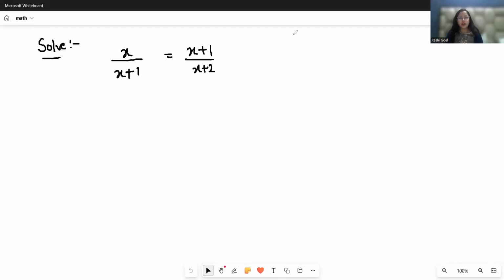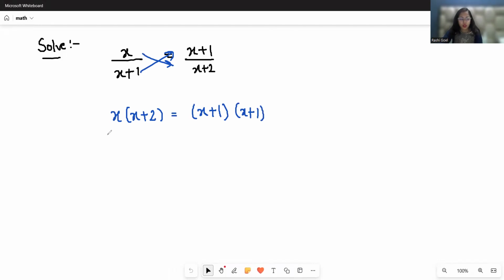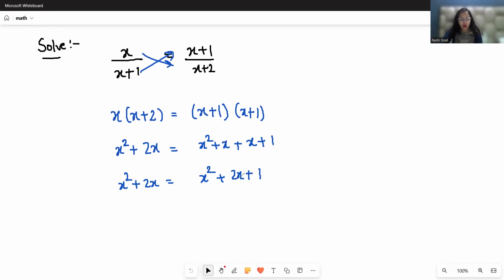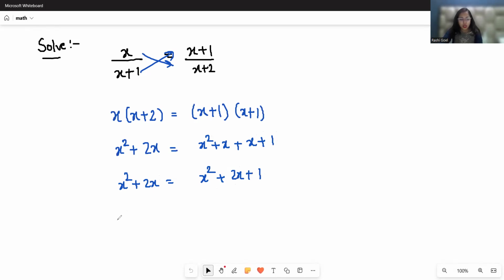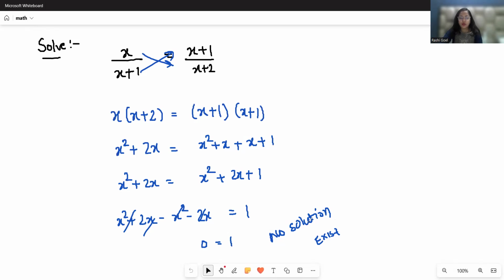“This Equation Stumped the Internet – Try It Yourself!”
🧠 Can You Solve This Viral Equation?

Dive into the intriguing world of algebra with this perplexing equation: X ÷ (x+1) = (x+1) ÷ (x+2). At first glance, it seems straightforward, but there's more than meets the eye. This problem has stumped countless individuals online—will it challenge you too?

 “X ÷ (x+1) = (x+1) ÷ (x+2) – The Equation That Fooled Millions”,

“Math Puzzle That Fooled Millions: Can You Solve It?”,

📹 In This Video:

Step-by-step breakdown of the equation

Common misconceptions and pitfalls

The mathematical principles that make this problem deceptive

Tips to approach similar algebraic challenges

Share this with friends and see who can crack it!

Math Puzzle,

Algebra Trick,

Viral Math Equation,

Math Challenge,